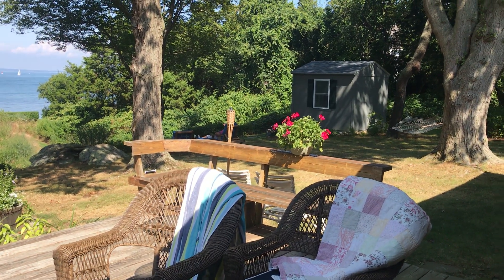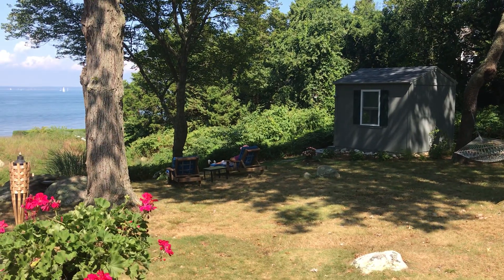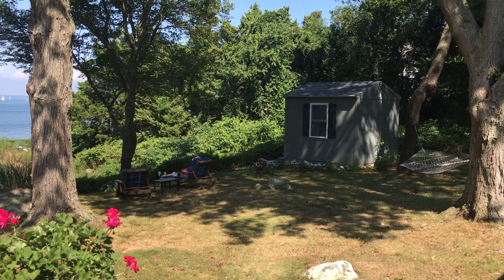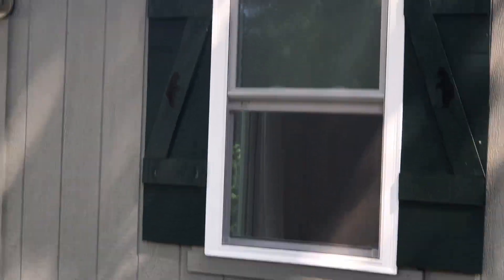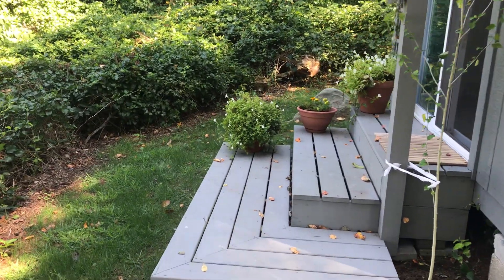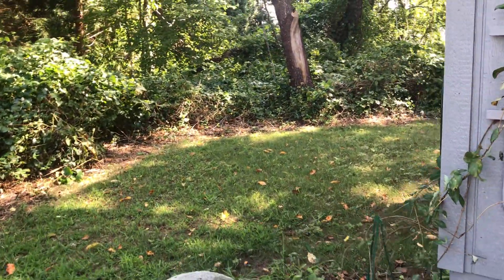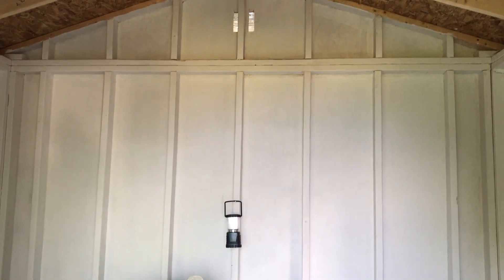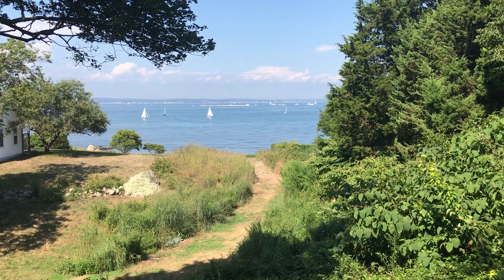Tuff Shed/Home Depot - Show Off Your Shed 10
Customer review of their amazing Tuff Shed® purchased from The Home Depot®.